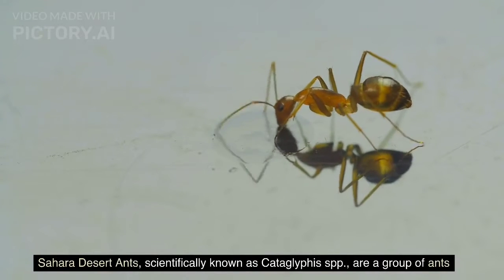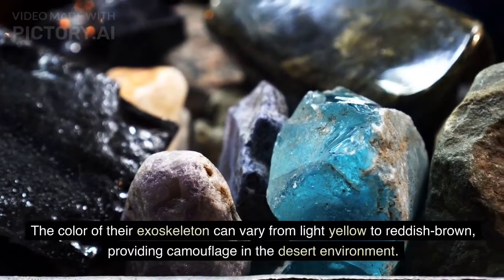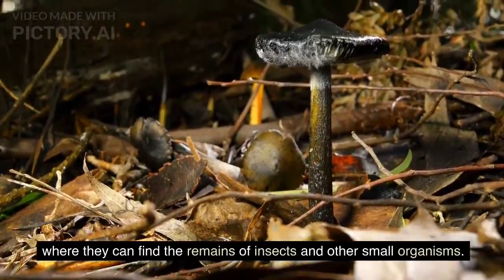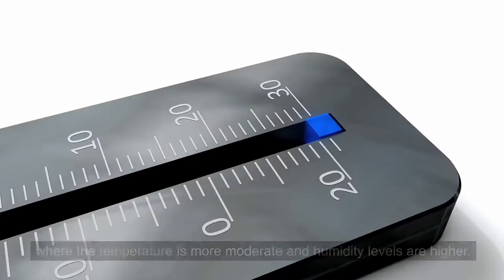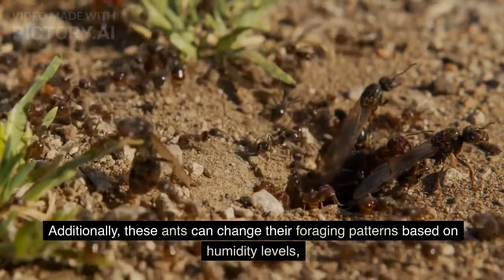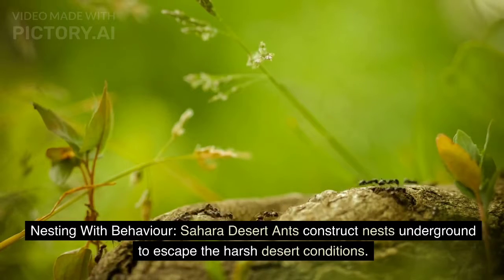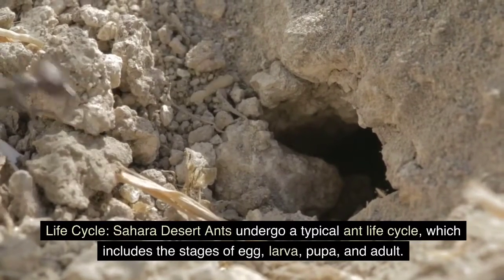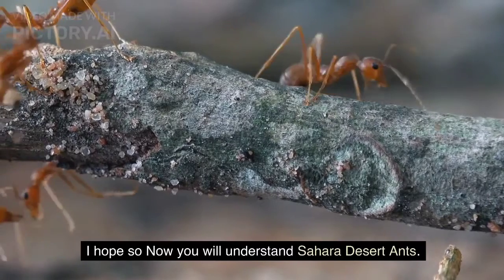How Sahara Desert Ants Live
Hello friends! This video will discuss How Sahara Desert Ants Live?

Sahara Desert Ants, also known as Cataglyphis ants, are a fascinating group of ants that have adapted to survive in one of the harshest environments on Earth, the Sahara Desert. These ants belong to the genus Cataglyphis, which comprises several species, including Cataglyphis fortis, Cataglyphis bombycina, and Cataglyphis bicolor.